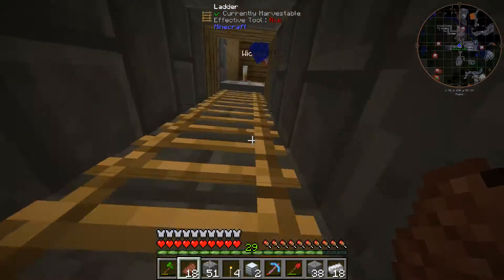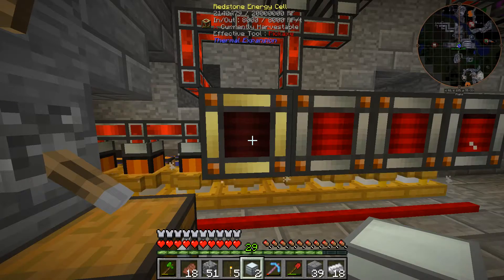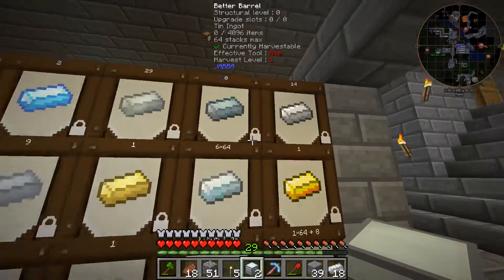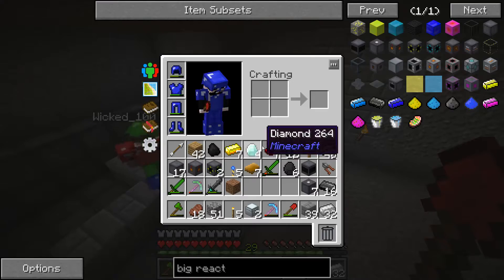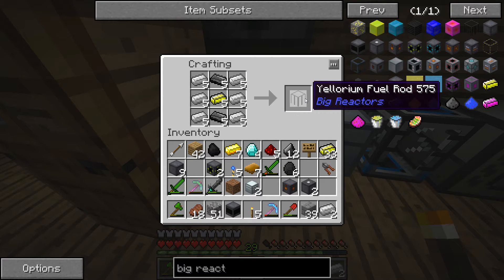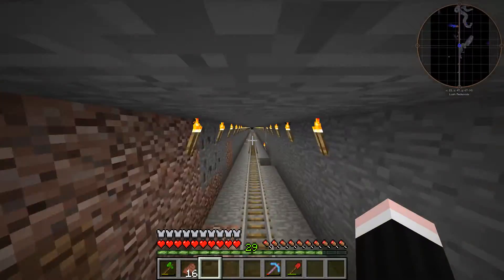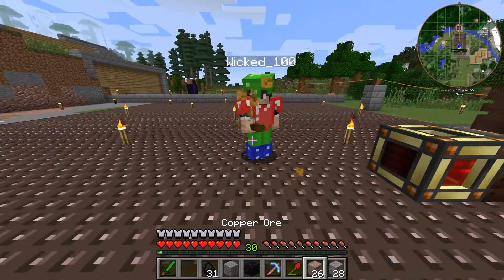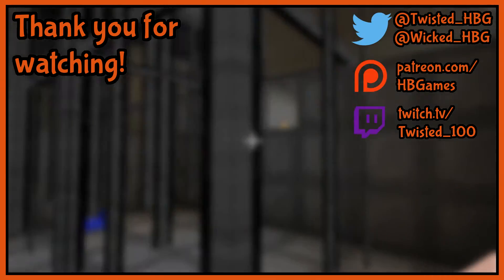Yellow - Minecraft FTB Inventions Multiplayer - Part 70 [Let's Play FTB Inventions]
Welcome to FTB Inventions! FTB Inventions is the newest official FTB modpack that focuses mostly on factories and technology based mods. Let's Play FTB Inventions!

About FTB Inventions

With most of our other 1.7.10 content, balance and extended progression are focus points when designing unique packs however, these core concepts have been thrown out the window with FTB Inventions. This modpack is designed for the creative styled builder, designer and ultimate factory builder. For the first time ever resource gathering is eased by equivalent exchange and the main focal point is building and large technology based mods. Want to make a spawn city come to life with friends or an over complicated factory mass producing most items in the pack? If so then FTB Inventions is for you! --Inventors, dust off your wrenchs and prepare to dive into a world where the sky is the limit!